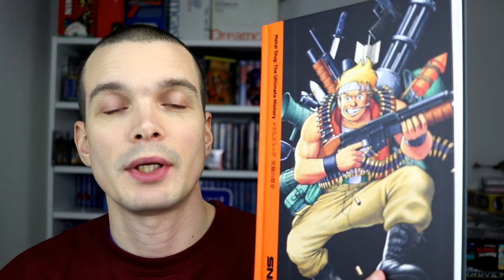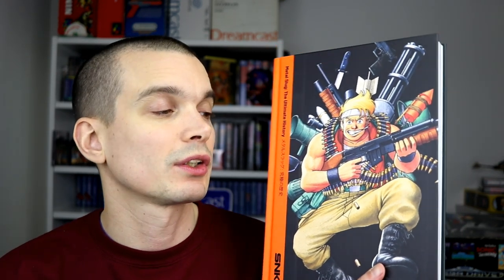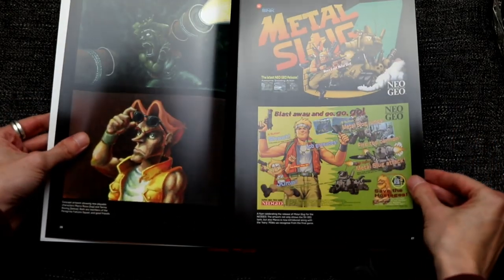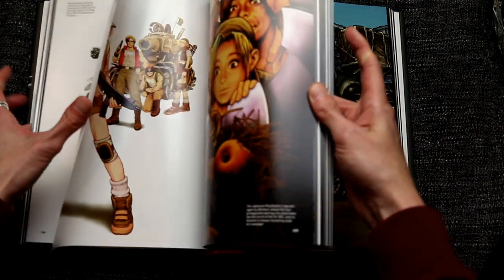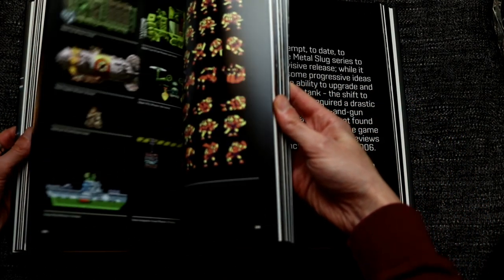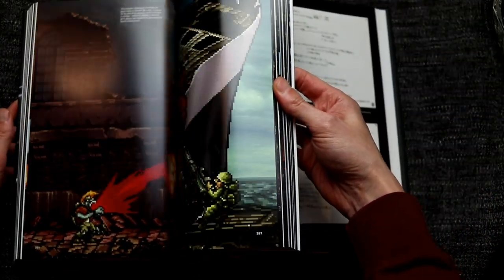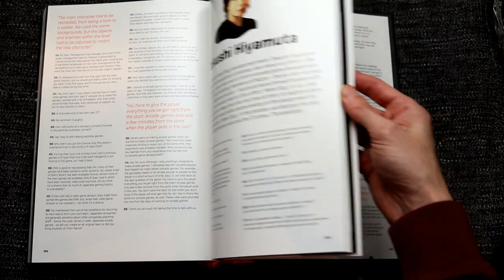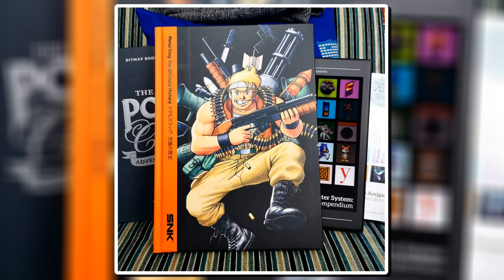Metal Slug: The Ultimate History (Bitmap Books)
Checking out the awesome new book from Bitmap Books - Metal Slug: The Ultimate History.